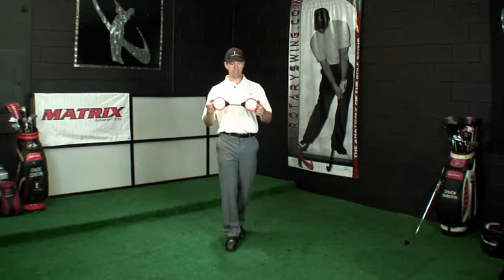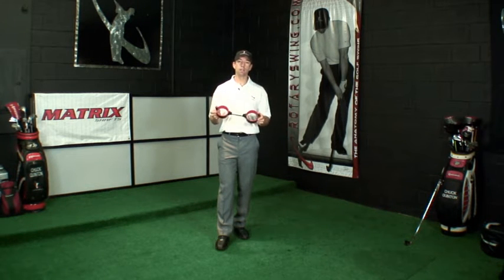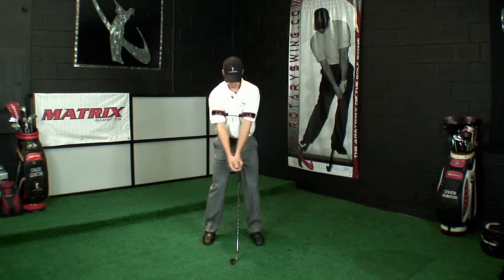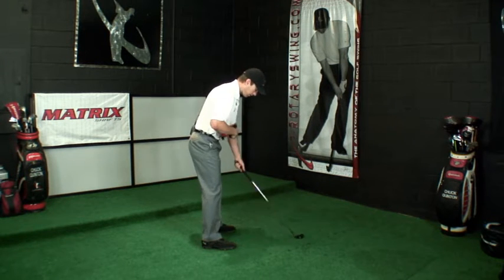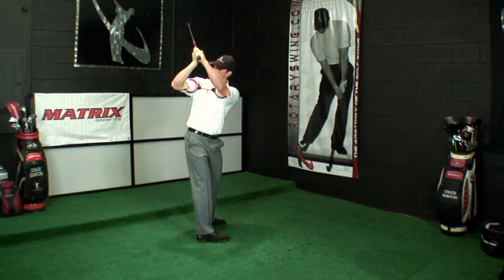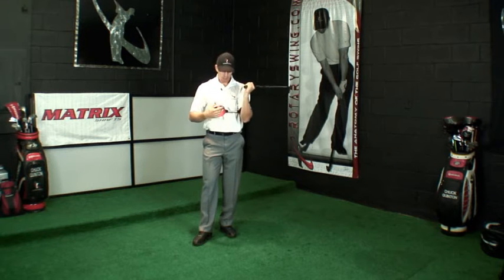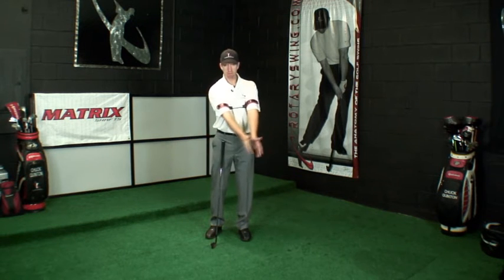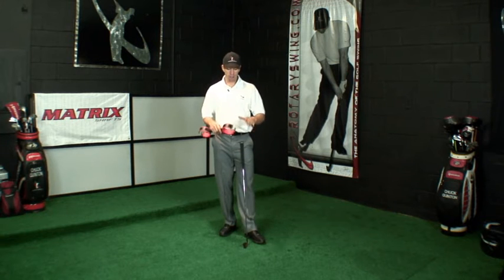RotaryConnect Proper Golf Swing Backswing Video - Backswing Plane Drills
Transform your Golf Swing today! Join the thousands of golf enthusiasts who have benefited in as little as 1 day and are now hitting the purest shots of their life.

Click the link above to learn  how to make the PERFECT Backswing like Master's Winner Adam Scott and Tiger Woods! Free video!

How to use the RotaryConnect to train the arms in the golf backswing. Learn a proper golf backswing plane with this simple backswing drill and master the backswing fundamentals. ---
Follow RotarySwing: